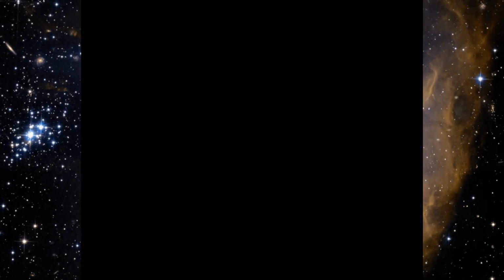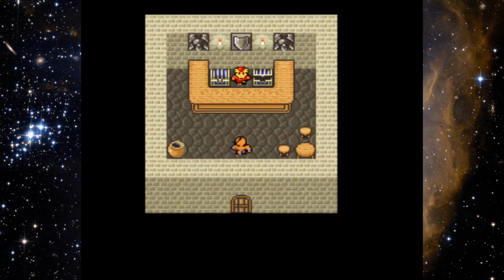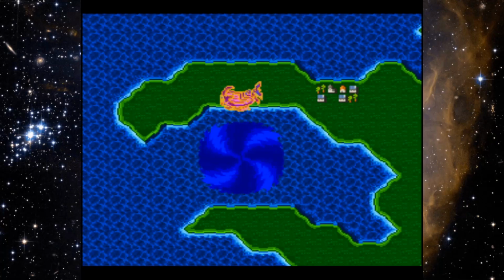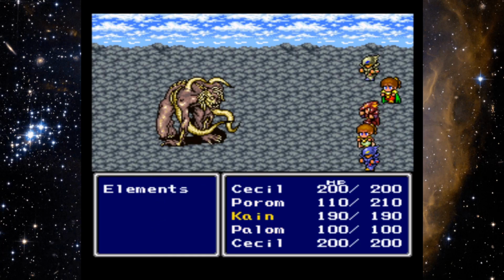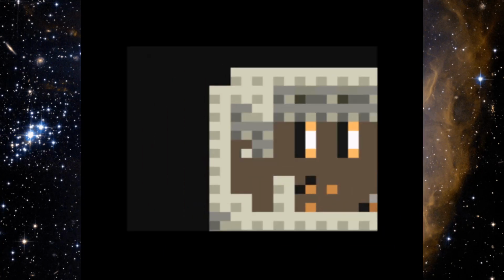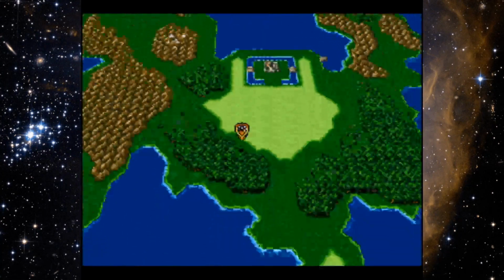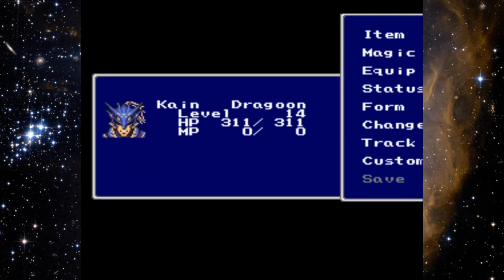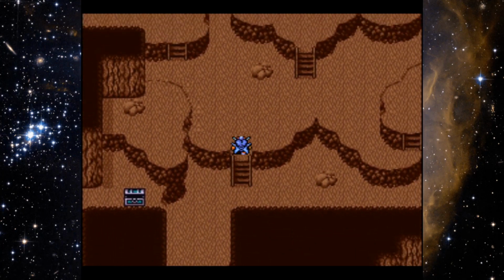Final Fantasy IV Free Enterprise #1: The Open Skies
It's been a while since I wanted to try these for Youtube.  I've decided that in-between any longer playthroughs, it will be an option to record a FF, SMRPG, or Zelda playthrough, along with anything else I've got in mind to kill some time: provided the computer runs it.  I've run into some issues here and there.

As far as Free Enterprise goes, it takes the original FF4 game and opens the world up in fantastic ways.  Every character's location or even potential for appearance in the seed is up to chance.  Permadeath, wacky weird stipulations, what weapons, armor, skills, summons, where bosses are located, you name it.  Free Enterprise is a staple of the randomizer scene.  The sheer quantity of options is massive, and I'm happy to give it a fair shot myself.

I'm keeping my run fairly basic as settings go, but I hope you guys enjoy it.

Game: Final Fantasy IV
Release Dates: 1991
Developer/Publisher: Square Enix
System: SNES

*Community Tab for this channel is now open.  Polls are open for the next games on my docket after completion of current playthroughs.  These will be open until 2-3 weeks before LP completion.*

Backdrop and Text Created by Citizen Strife via Canva.com
Thumbnail Avatars Commissioned by Nekochin from Fiverr.com